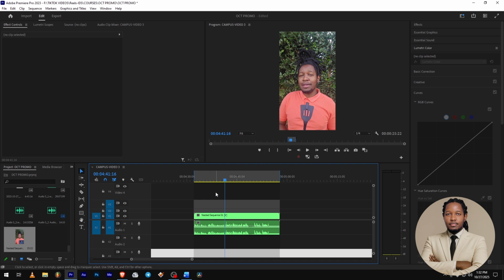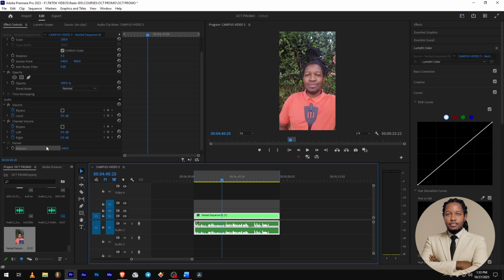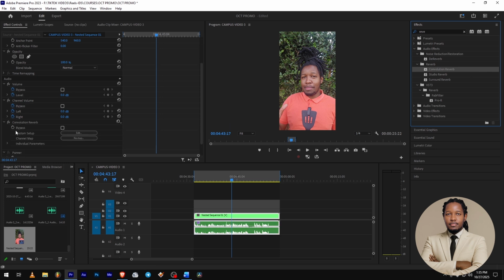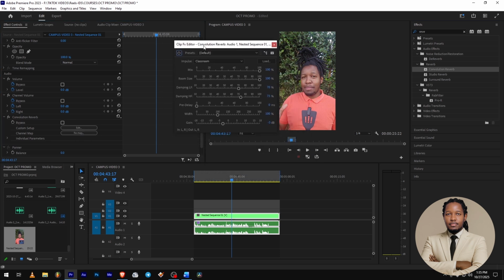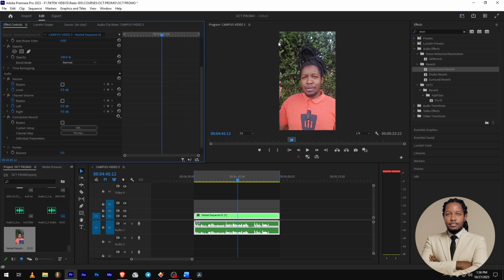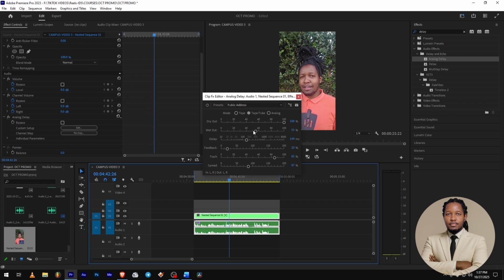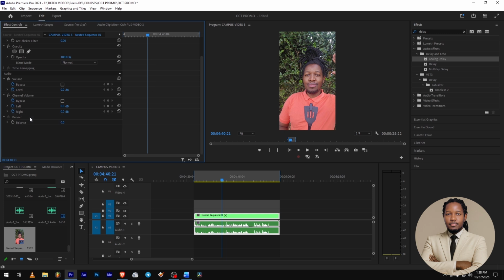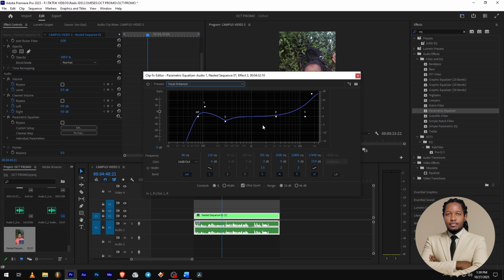Module 4 Video 4 Key Audio Tools & Effects